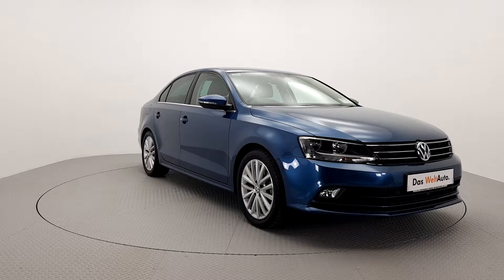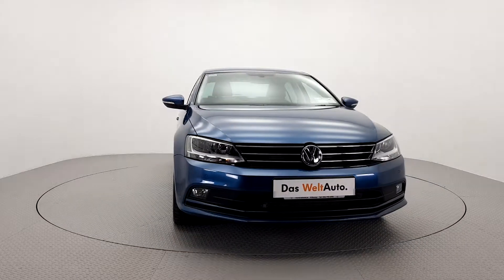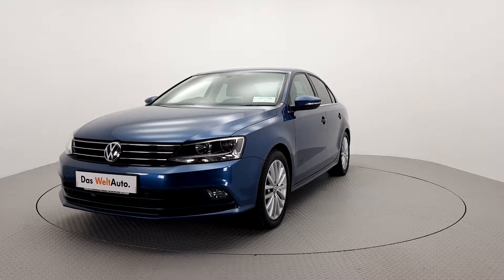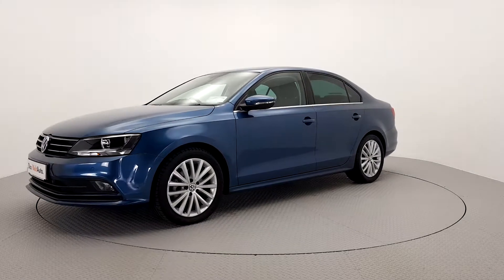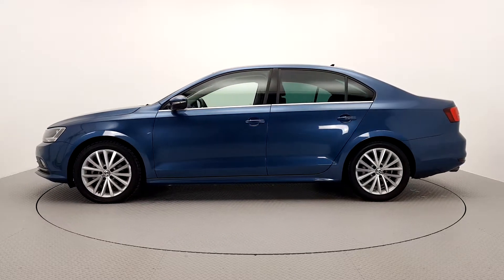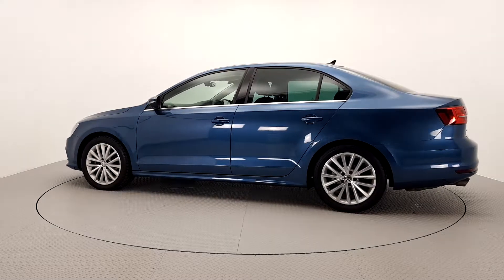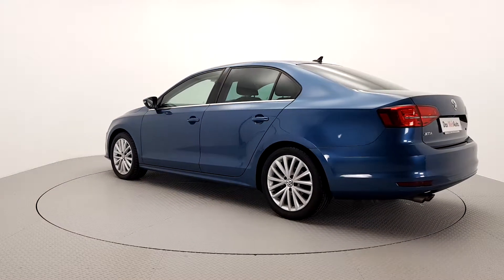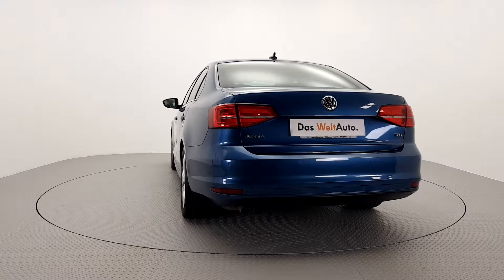Laharts Volkswagen Kilkenny - 181KK879 - Volkswagen Jetta HIGHLINE 2.0TDI 110HP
Laharts offer the highest levels of value and customer care across sales and service. Located on the Waterford Road, Kilkenny, you will find access in and out of the showroom easy with plenty of space for customer parking. Inside, you'll find the latest and most competitive offers on new Volkswagen, Skoda cars and Commercial vehicles, a wide choice of approved used vehicles and highly trained staff with the expertise to handle all your servicing requirements. Trade-Ins Welcome. Call our sales team now on 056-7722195 to discuss the flexible financing options available through Volkswagen Bank.